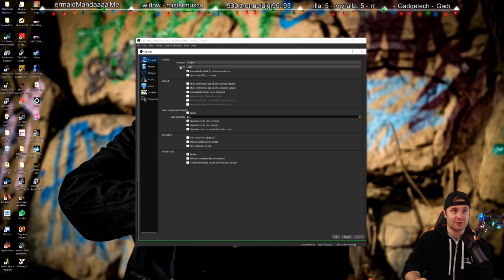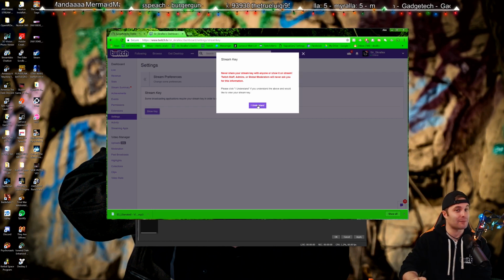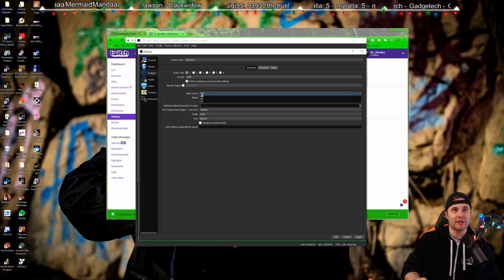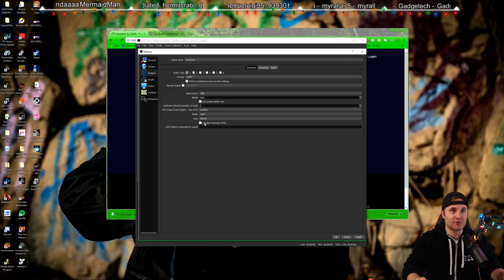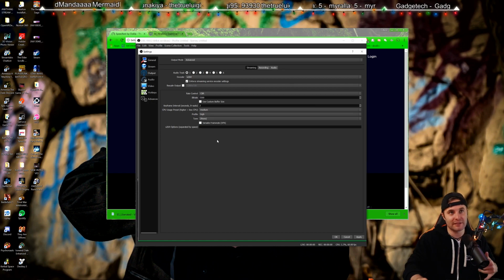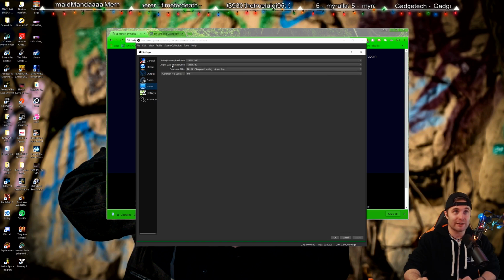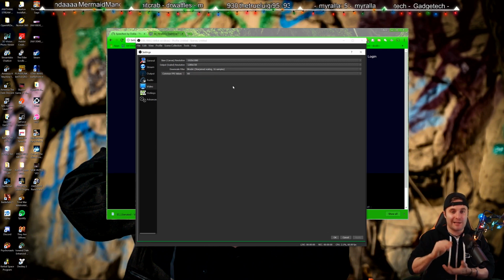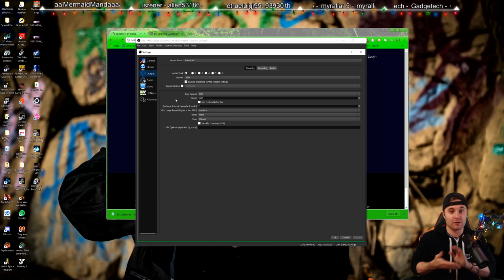BEST OBS SETTINGS in 2018! - CRYSTAL CLEAR STREAM!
One of the hardest hurdles to jump when streaming is finding that "Sweet spot" in your OBS settings. In this video I'll show you what settings I use to have the best looking stream.

I hope you learn something along the way too :)